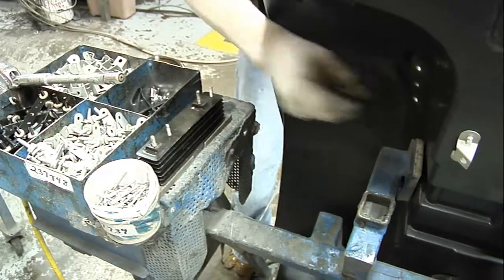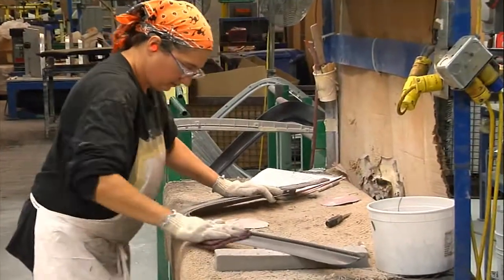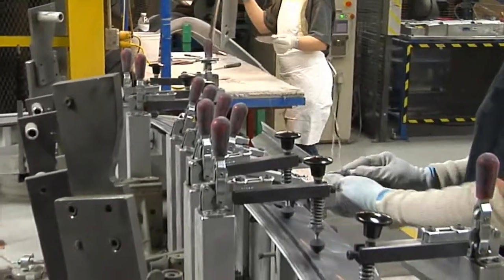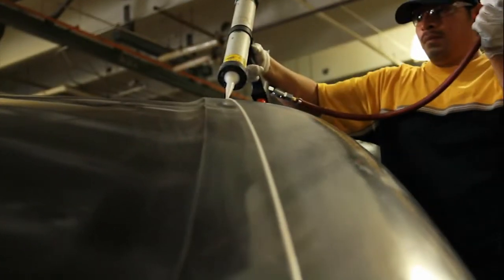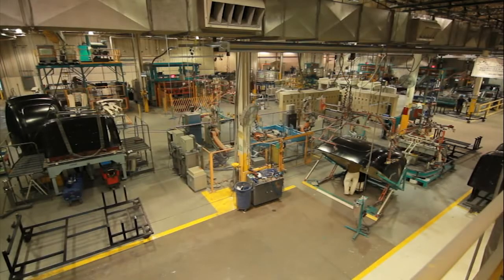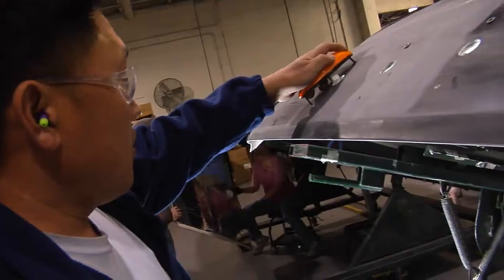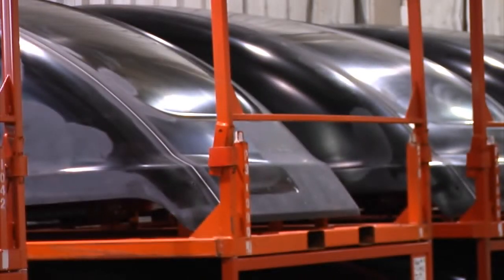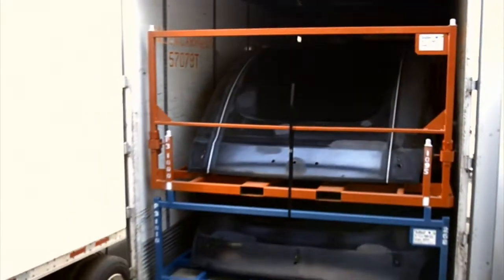Molded Fiber Glass Companies - Value - Added Assembly for FRP Molding - produced by Media Magic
This video, hosted by MFG Sr. VP-Technology, Peter Emrich, showcases MFG Composites advanced assembly capabilities for its manufacturing customers. MFG's value-added assembly services for FRP custom molding include mechanical fastening, bonding, drilling, cleaning, sanding, bar coding and packaging.
. Video scripted and produced by Cheryl Dickson-Walker at Media Magic.